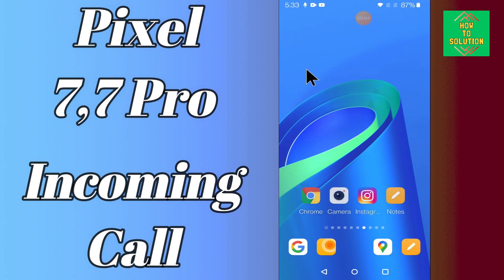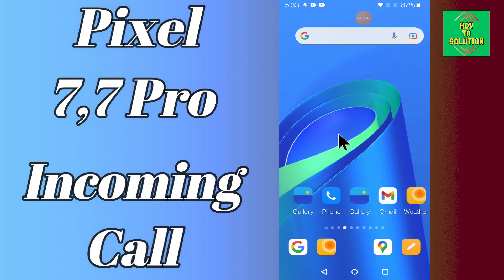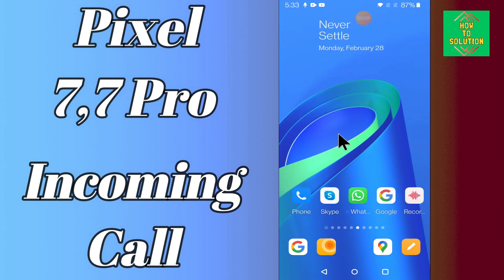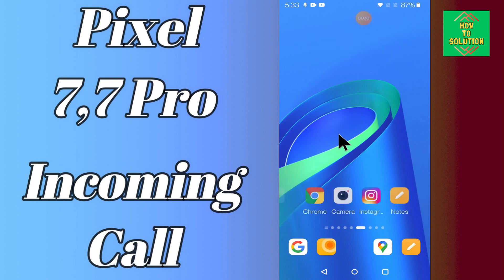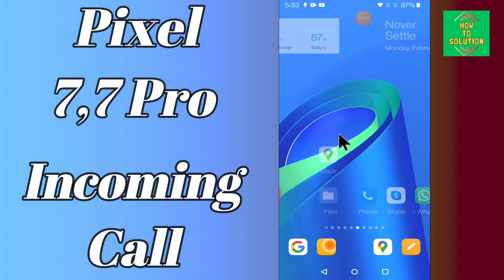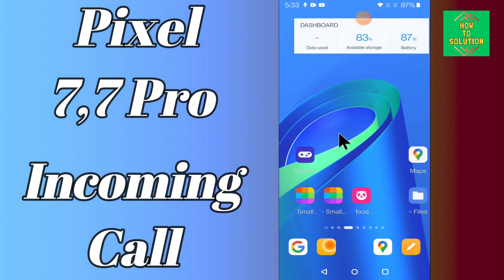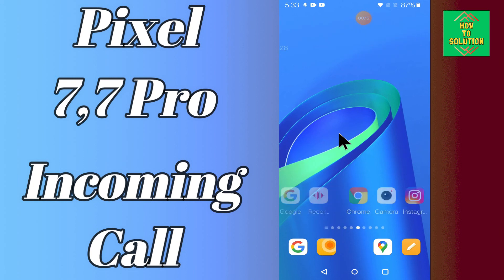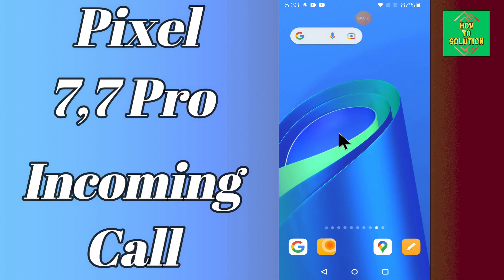Google Pixel 7, 7 Pro Incoming call not showing on display || Incoming Call Problem Fix {tutorial}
Google Pixel 7, 7 Pro Incoming call not showing on display